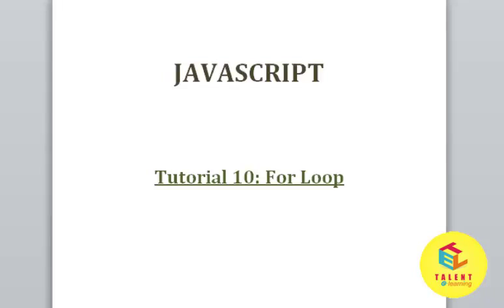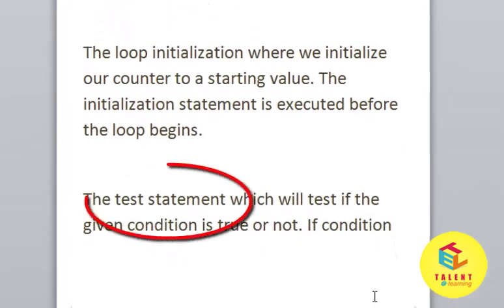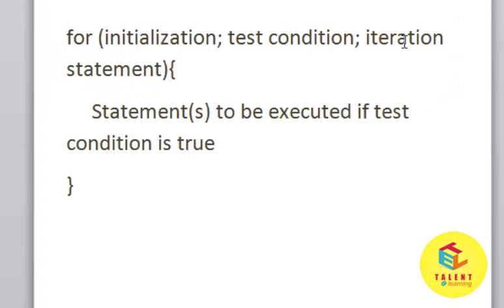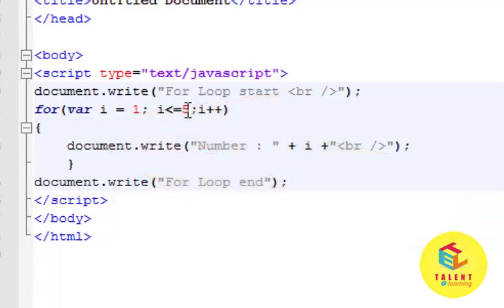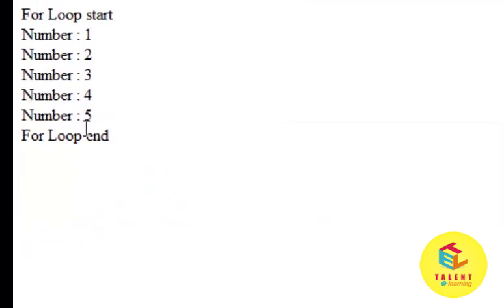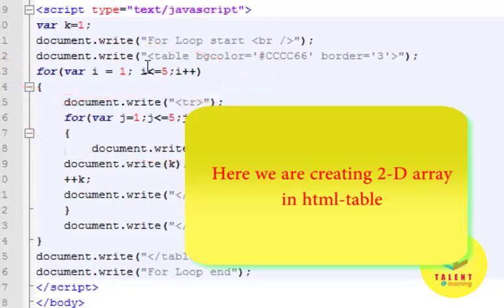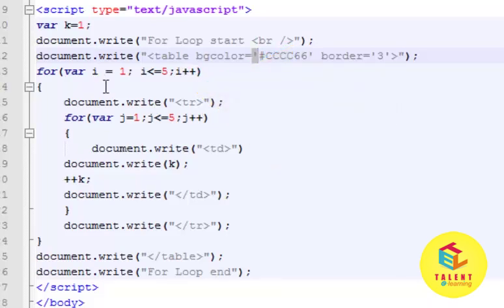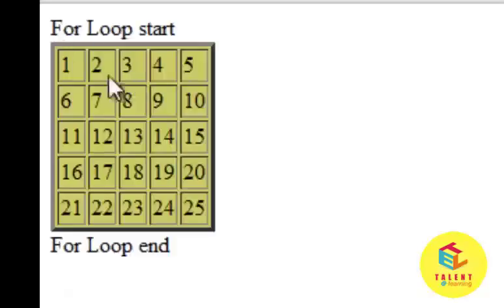JavaScript Tutorial for Beginners : Learn JavaScript || Java script-for